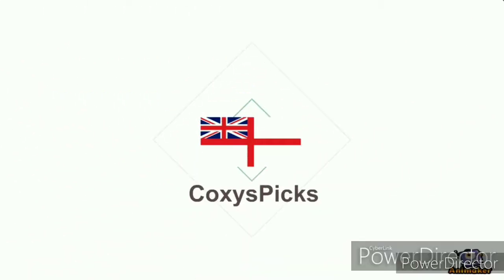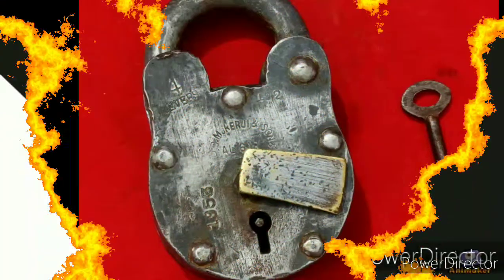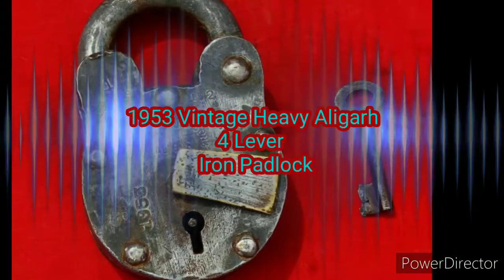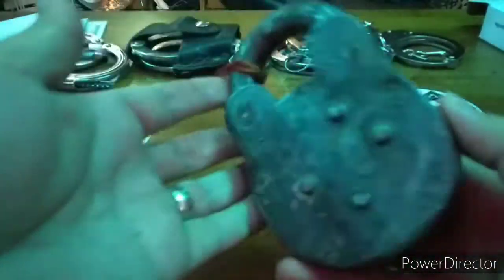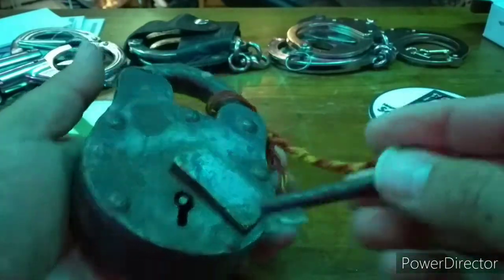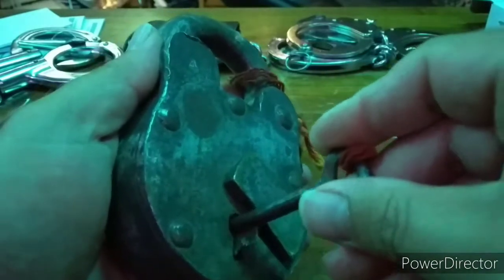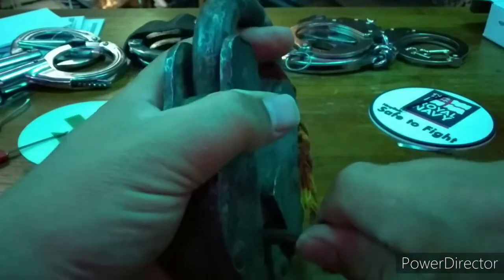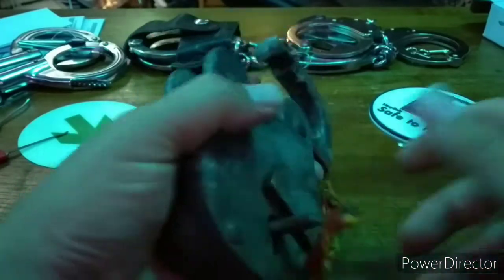1953 Vintage Heavy Aligarh 4 Lever Iron Padlock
Hello again everyone. Today we have a 1953 Vintage Heavy Aligarh 4 Lever Iron Padlock. This lock caught my eye as it had a UK military symbol by the date. Surely this would be genuine from India right? Well the key is on its last legs but get it in the sweet spot and it functions. I'm going to pick this using the kit from UKlockpickers. Only 2 levers. Bummer. Still, there is always the next potential gem.